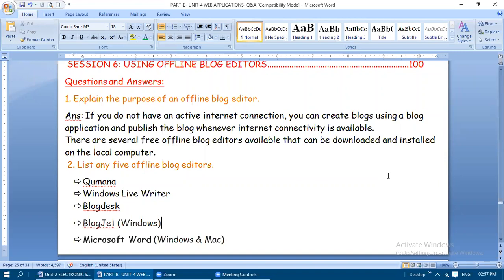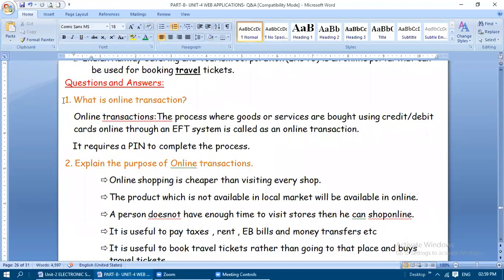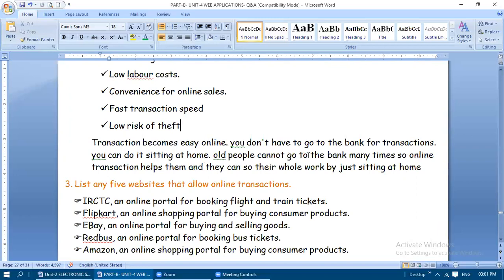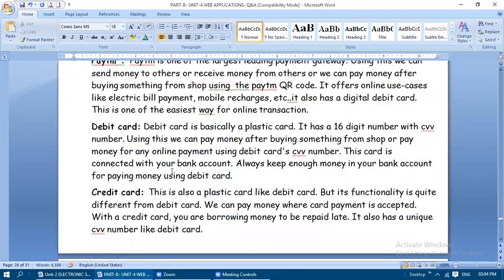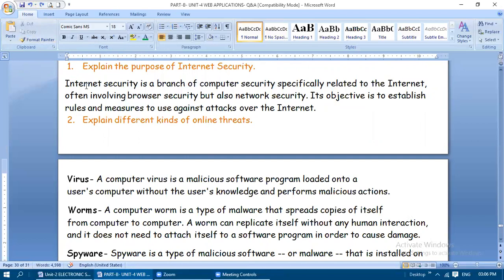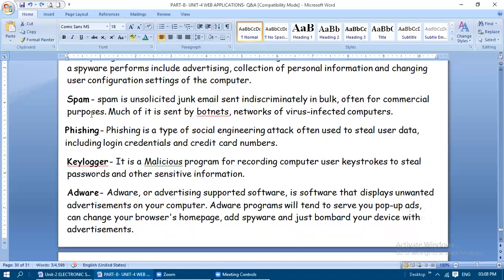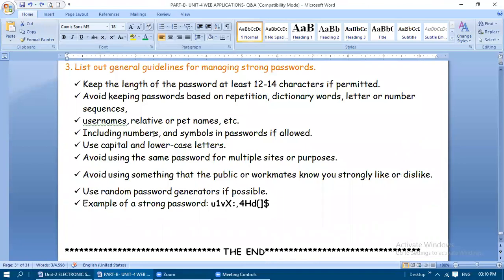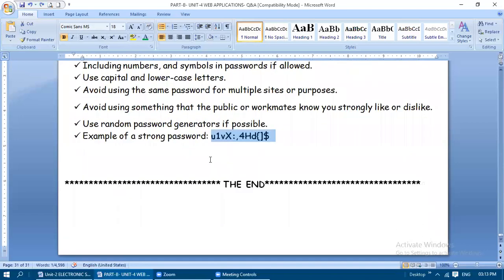GRADE 10 ONLINE TRANSACTION SECURITY REVISION